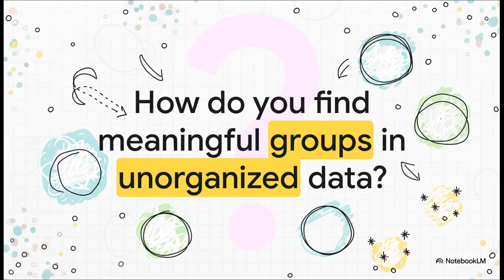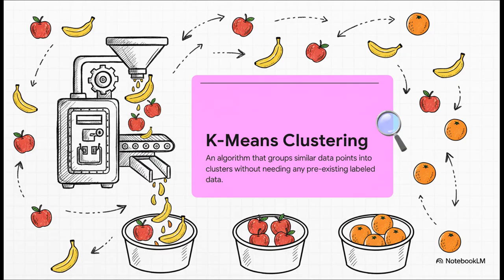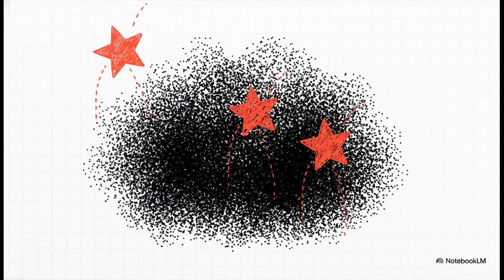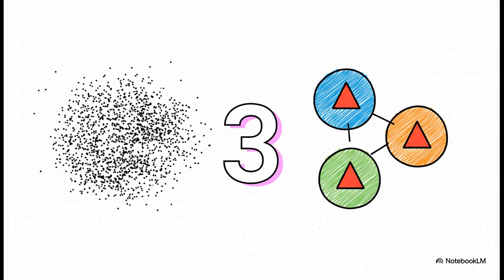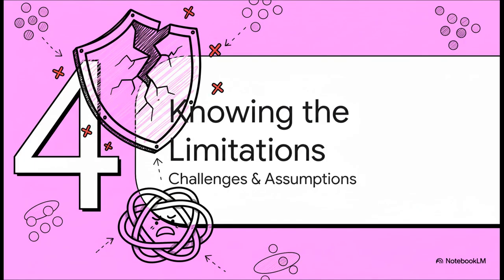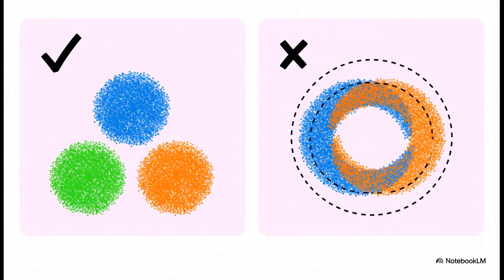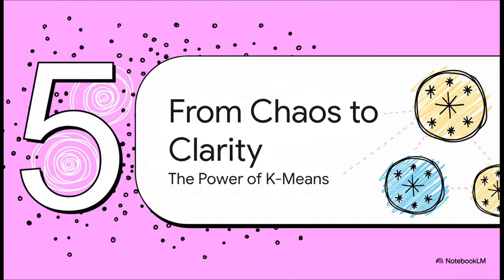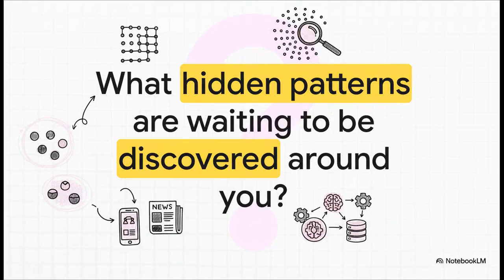K Means: Finding Patterns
K-Means Clustering is an Unsupervised Learning algorithm used to group similar data points into clusters without needing labeled data. Its primary function is to uncover hidden patterns and organize raw data based on similarity.
The algorithm partitions the dataset into k clusters (where k is the desired number of groups) by grouping points based on their Euclidean distance to cluster centers. The process is iterative, involving the Initialization of centroids, the Assignment Step (where points are assigned to the nearest centroid), and the Update Step (where centroids are recalculated by averaging the points within the cluster).
K-Means is widely utilized in applications such as customer segmentation, image compression, and anomaly detection. A key limitation of the algorithm is the challenge of choosing the right number of clusters (k) and its sensitivity to the initial random placement of centroids

Related Resources & Topics:
• Unsupervised Learning
• Machine Learning Algorithms
• Data Science
• Hierarchical Clustering
• DBSCAN Clustering
• Supervised Learning (Linear Regression, Random Forest, KNN)